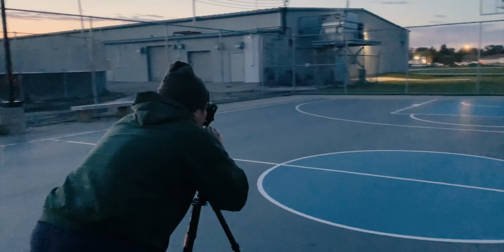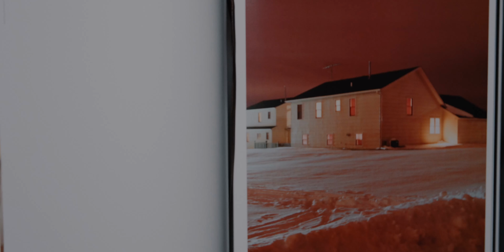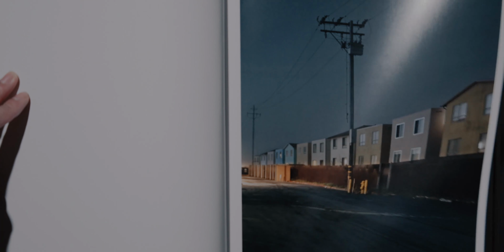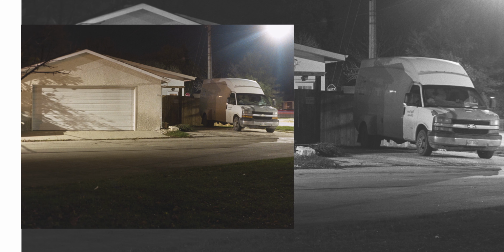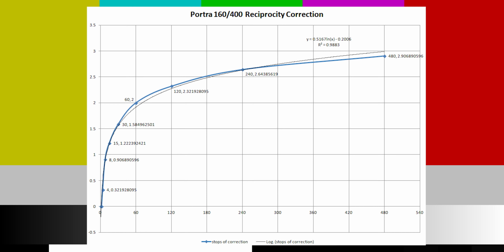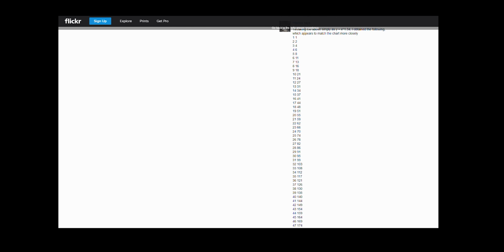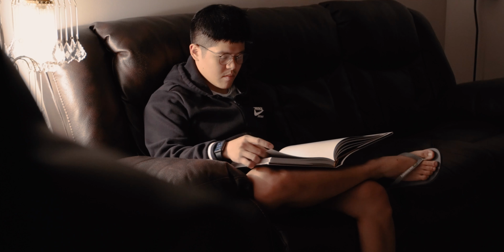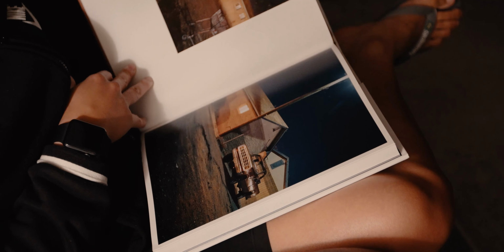Shooting Film At Night (Pentax K1000)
In this video I showed my first hand experience shooting film at night. This was a learning experience as this my first time applying all film technicalities when shooting at night. I only shot a roll just to get a feel for it and make sure I know what I am doing. Also, I shot on my Fuji X-Pro2 after I finish shooting on film.

One tip that I recommend when shooting film at night is understanding reciprocity failure of the film being used. The easiest way I can put it is that it is a guide that tells you how long the film should be exposed at times the meter inicates a shutter speed longer than 2 seconds.

All the film photos were shot on Kodak Gold 400. The photos were developed by my local lab and scanned by myself using Negative Lab Pro.

Film Photography and Scanning
Epson V600 Film Scanner
Instax Wide 300 Instant Film Camera
Cleaning Kit

Other Cameras I use for photo and video
Sony Cybershot DSC-T90
Fujifilm X-Pro-2
Fujifilm Fujinon XF23mm F2
Fujifilm Fujinon XF35mm F2
Sony Handycam Hi8
Hi8 Casette Tape

Sneakers
Adidas Samba
Reebok Club C85 “Vintage”
Converse Chuck 70

Accessories
Seiko Tank
Bose QC45 Headphones

Workwear Pants
Dickies 874
Dickies Double Knee
Dickies Carpenter (Similar)
Carhartt Carpenter (Alternative)
Carhartt Double Knee (Alternative)
Wrangler Cargo Pants (Similar)

Canon EOS R
Control Ring Mount Adapter EF-EOS R
Canon EF 24-70 f/2.8L II USM
Black Pro-Mist ¼ Filter
External Monitor
SD Card
Multi-Card Reader
Battery Charger

Secondary Camera Setup
Sony A6400
EF-E Mount Adapter
Canon EF 16-35 f2.8L III USM

Sony ZV-1
Batteries & Charger
Screen Protector

Audio Setup
Rode Shotgun Microphone
Rode Wireless Microphone
Zoom H6 Audio Recorder
Rode VXLR Adapter
3.5mm TRS Aux Mic Cable

Lighting Setup
Godox VL150
Softbox Light Diffuser
Heavy Duty Light Stands

Backdrop Setup
White Muslin Backdrop
Grey Muslin Backdrop
Backdrop Horizontal Background Support
Light Stand
Spring Clamps Clips